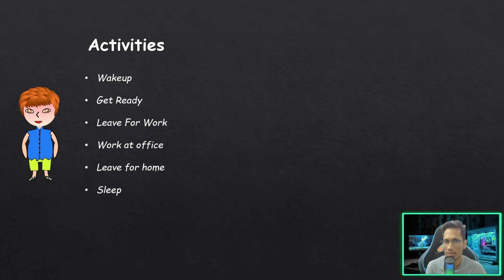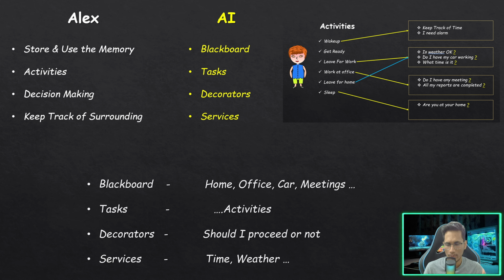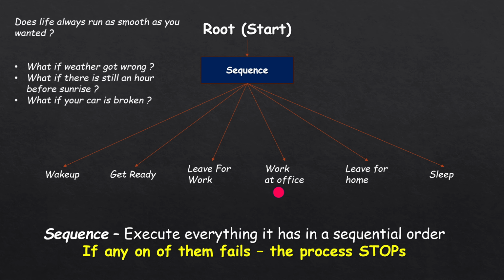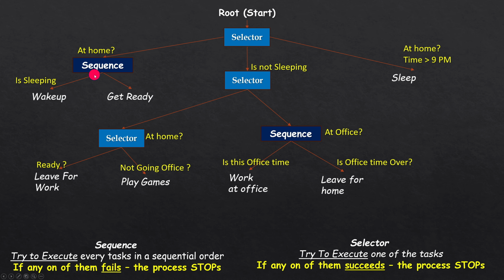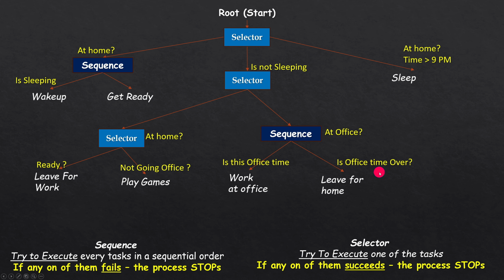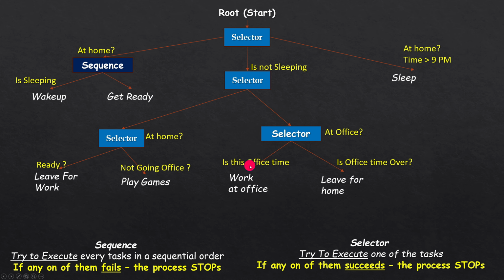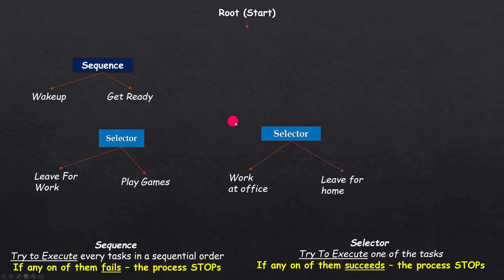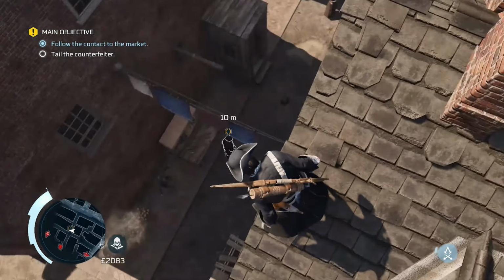UE5 Behavior Trees Explained Through a Complete NPC Lifecycle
In Episode 48 of the Unreal Shinobi series, we deep dive into Behavior Trees in Unreal Engine 5 — one of the most powerful systems for creating advanced AI in your game!

Whether you're a beginner or refining your AI setup, this episode explains the entire Behavior Tree pipeline, from Blackboards and Tasks to Services, Decorators, and clean modular design.

In this episode, you'll learn:

✅ What is a Behavior Tree and how it works
✅ Blackboard keys,Tasks, Services & Decorators in Blueprints
✅ Structuring scalable AI behavior using Selectors & Sequences
✅ Best practices for modular & reusable Behavior Trees
✅ Debugging tools and real-time visualization tips

⏱️ Chapter Breakdown
00:00 – Intro: What You’ll Learn About Behavior Trees
01:10 – How to Take Inspiration from Real-World NPC Behavior
02:55 – The 4 Core Pillars of AI Using Behavior Trees
04:00 – Explaining Blackboards, Decorators, Services & Tasks
05:15 – What Is a “Happy Path” in Programming?
05:38 – Deep Dive: How Sequence Nodes Work in Behavior Trees
07:27 – Deep Dive: How Selector Nodes Work in Behavior Trees
08:30 – Visualizing and Understanding a Complete Behavior Tree
12:25 – 🧪 Exercise 1: When to Use Sequence vs Selector Nodes?
15:30 – 🧠 Exercise 2: How & When to Use Decorators Effectively
17:15 – Step-by-Step: Creating a Functional Behavior Tree with Tasks
19:48 – How Services Work in Behavior Trees
20:35 – Reference: Building Atreus AI (Inspired by God of War Ragnarok)
21:05 – Reference: Assassin’s Creed 3 Tailing Behavior Example
21:12 – Outro & What’s Coming in the Next Episode